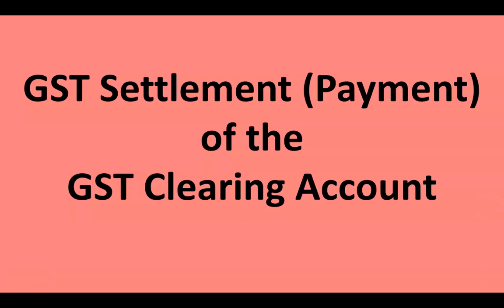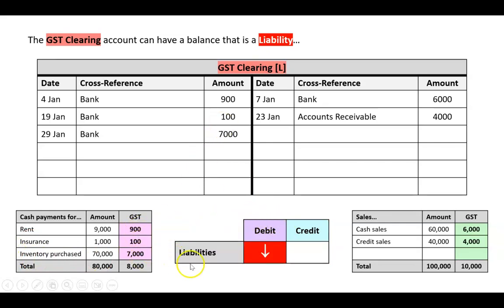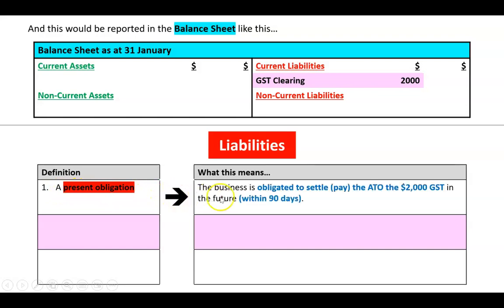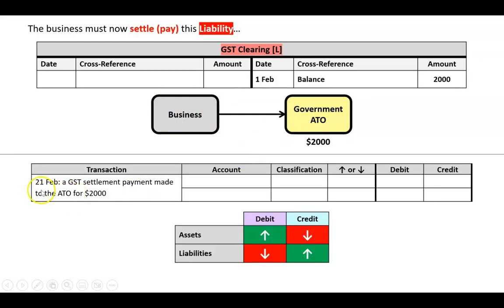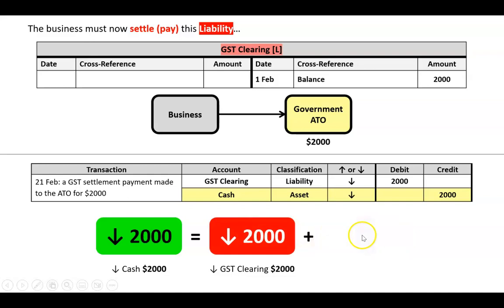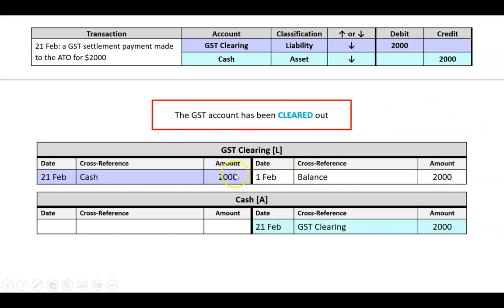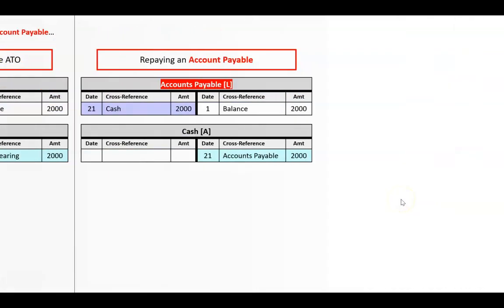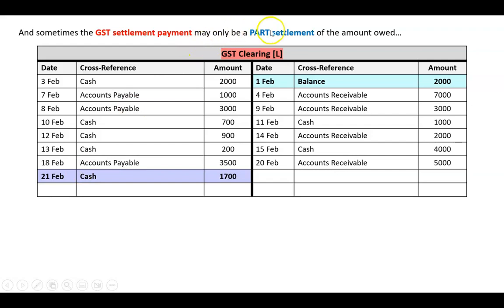GST Settlement (Payment) of the GST Clearing Account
VCE Acounting Unit 3-4